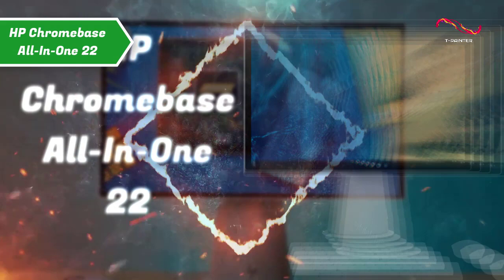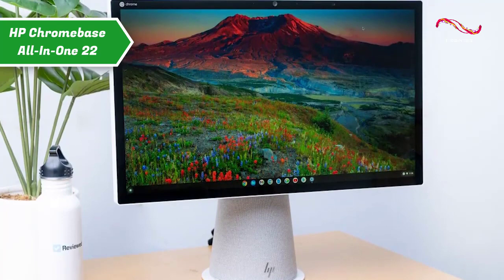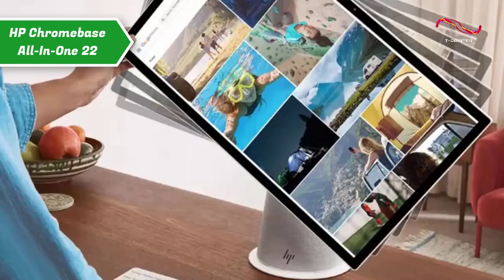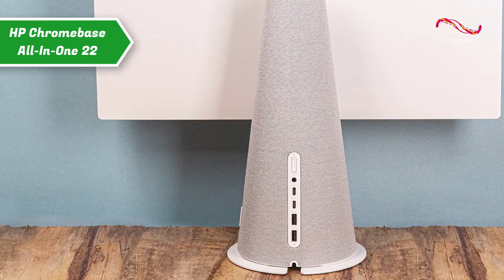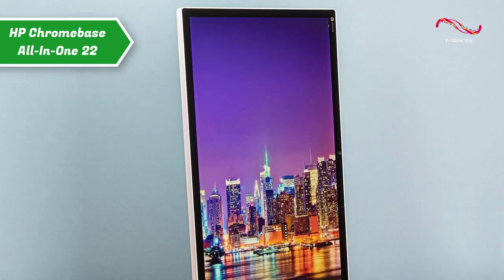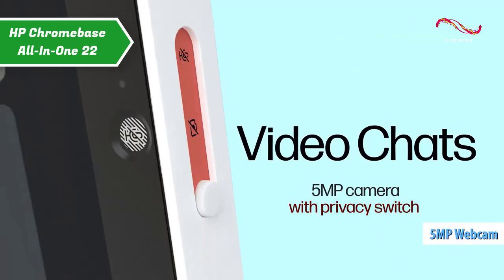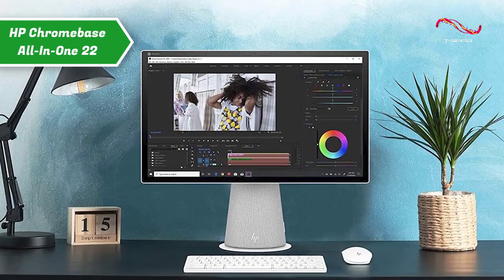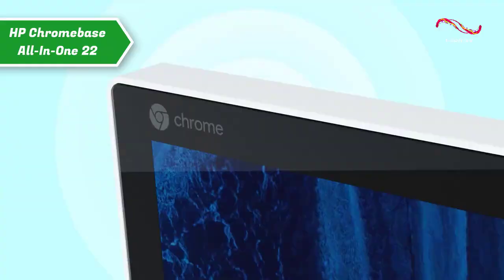BEST All-In-One Chrome OS PC [ 2023 - 2024 ] | HP Chromebase All-In-One 22